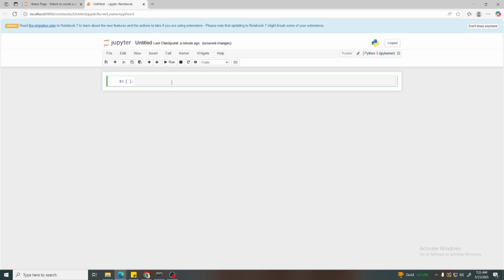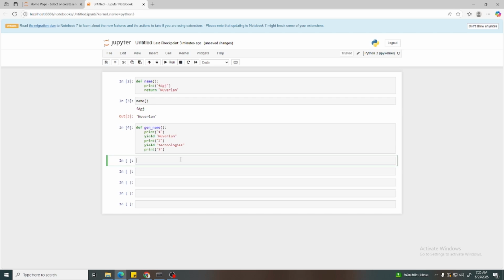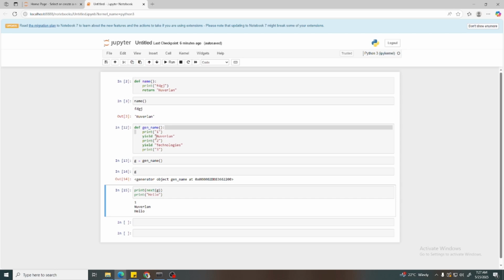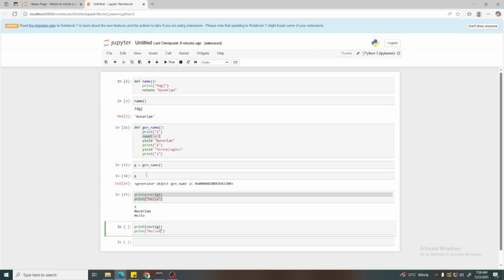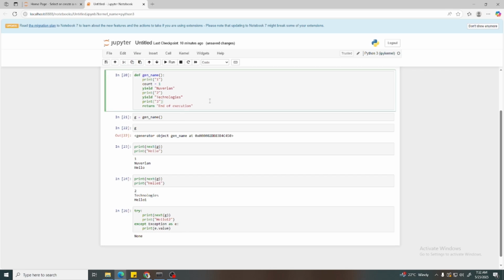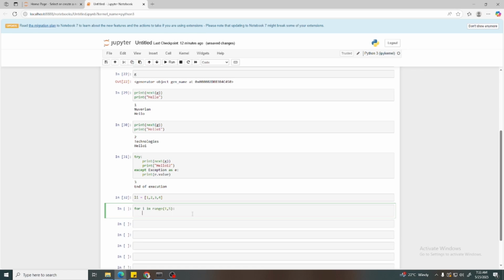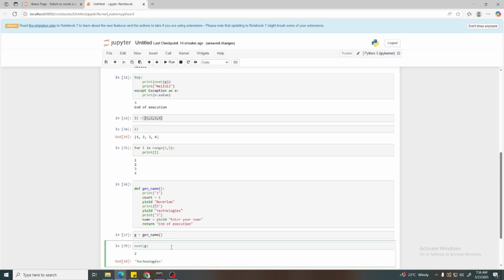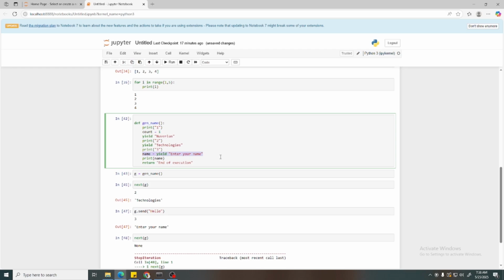Python Tutorial: Understanding Generators in Python – Efficient Iteration with yield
In this tutorial, we explore generators in Python—a powerful feature that allows for lazy evaluation and efficient memory usage when working with large datasets or streams of data. This video is ideal for Python developers who want to write cleaner, more scalable code by leveraging generator functions and expressions.

We’ll cover:

The concept of generators and how they differ from regular functions

The role of the yield statement in generator functions

Practical examples of generators in real-world Python applications

How generators improve performance in data processing tasks

Generator expressions and how they compare to list comprehensions

Whether you're new to Python or looking to deepen your understanding of advanced features, this tutorial provides clear explanations and hands-on examples to help you apply generators effectively in your own projects.